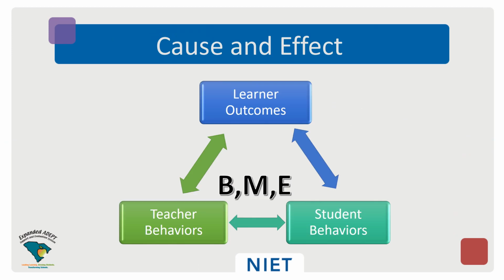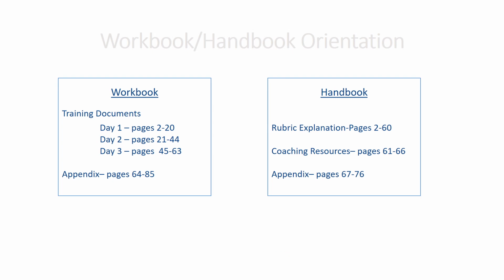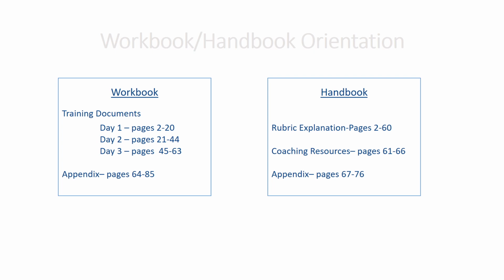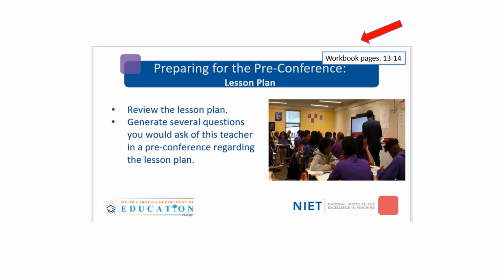Overview Segment 1 Evaluator Day 1 Slides 1-70 (Part 2)